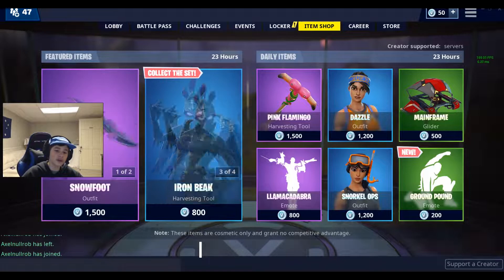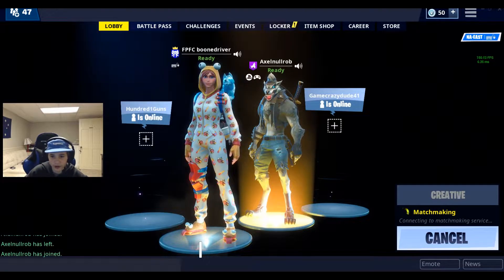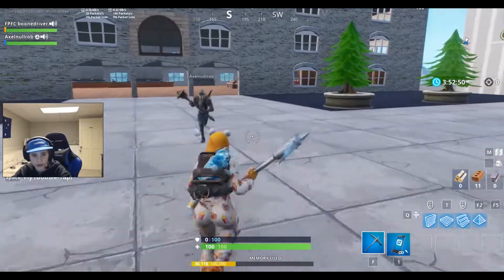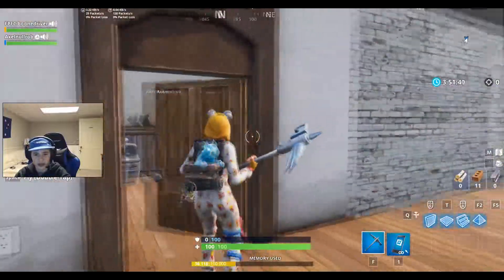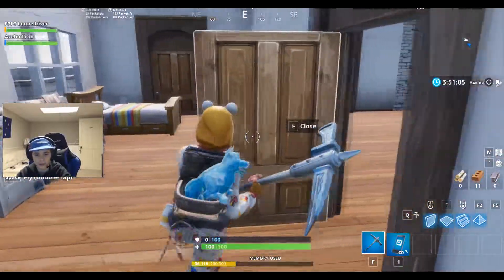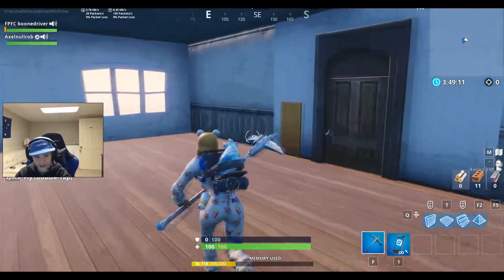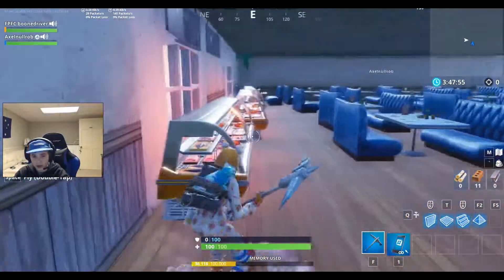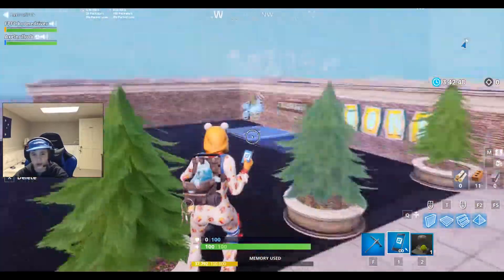*NEW* PREMIUM PLAZA FORTNITE LOCATION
✓FOLLOW ME✓